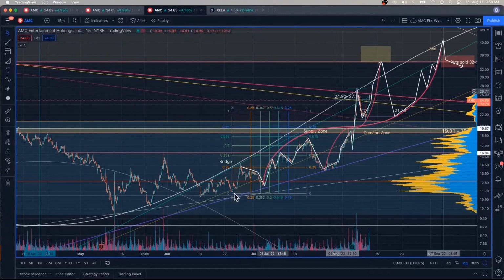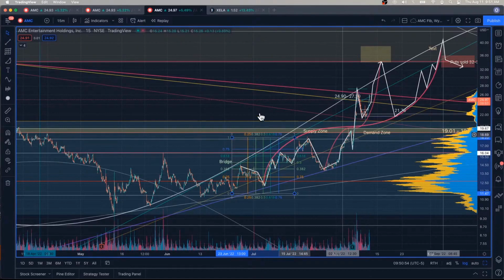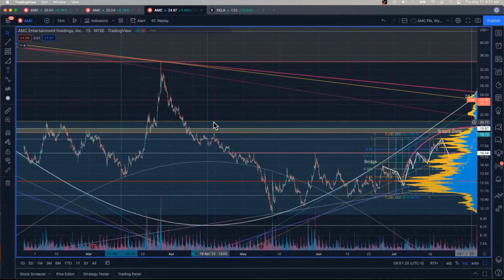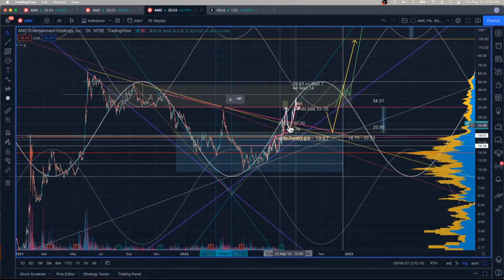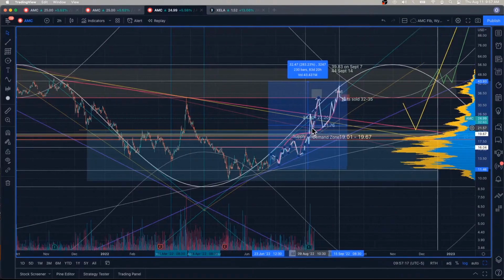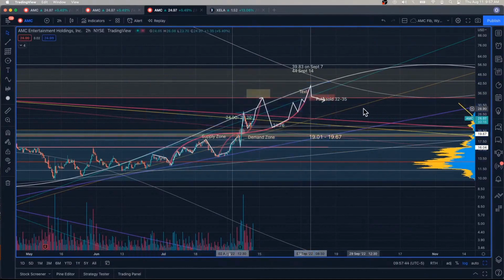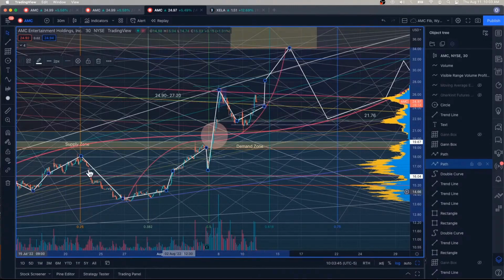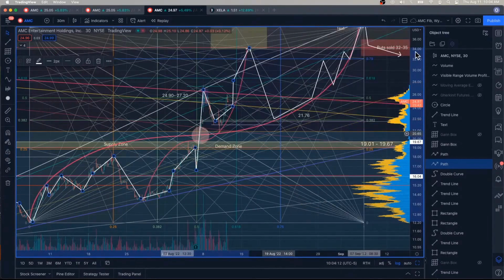Rotational Symmetry! Explaining the structure of bridge exits.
Hi all,

This clip is taken from the stream on Thursday Aug 11th.

Booksy